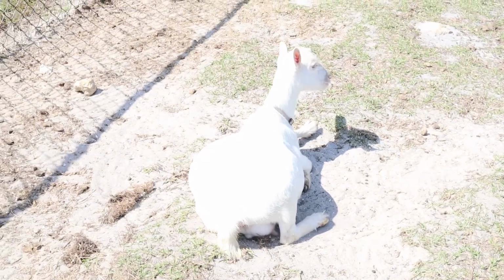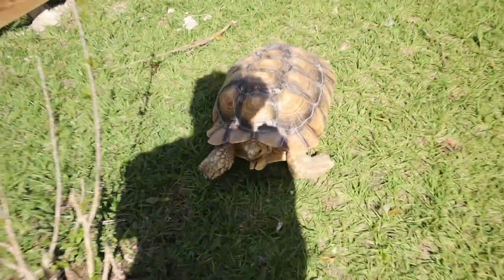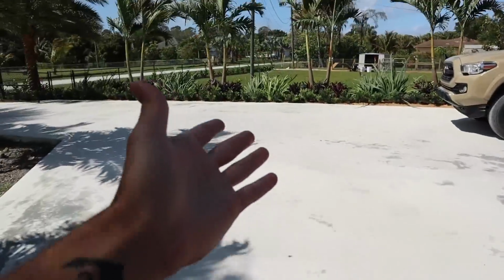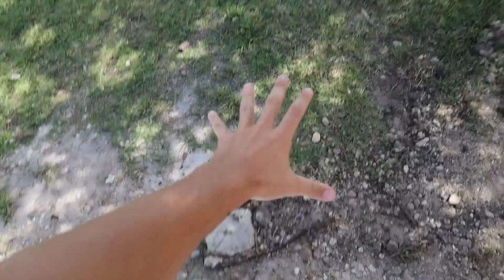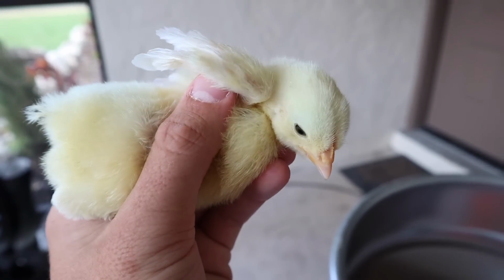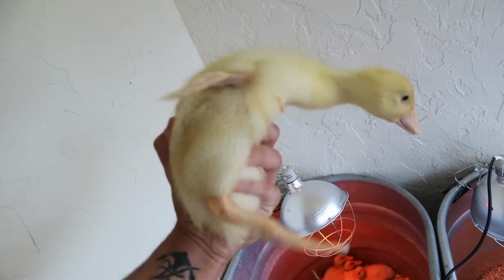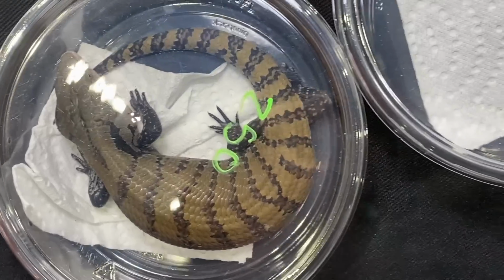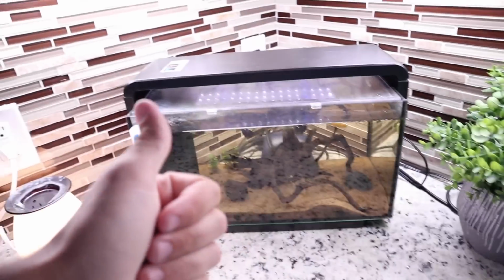My *NEW* BABY DUCKLINGS & CHICKENS!! (Larry Jr.)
You won't believe what I got... (DIY)